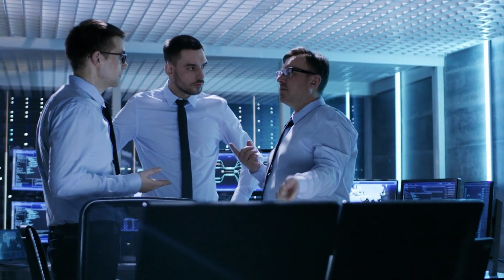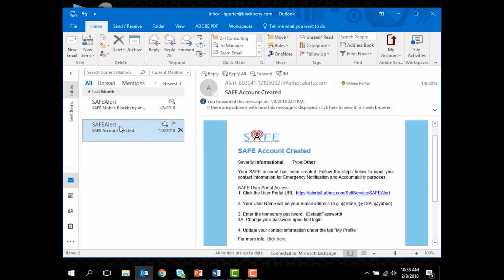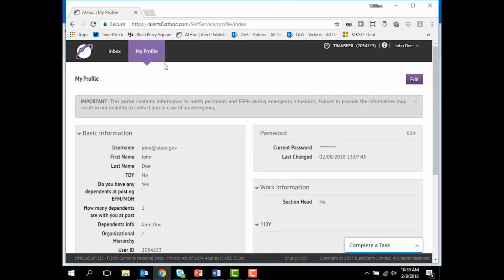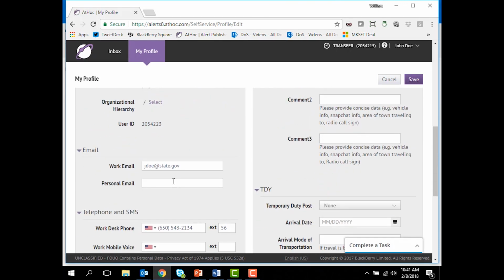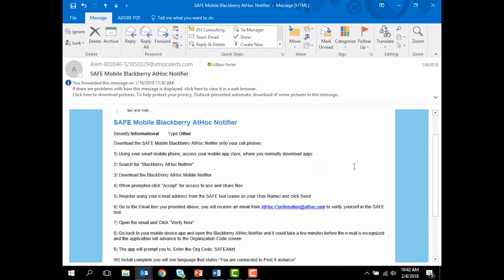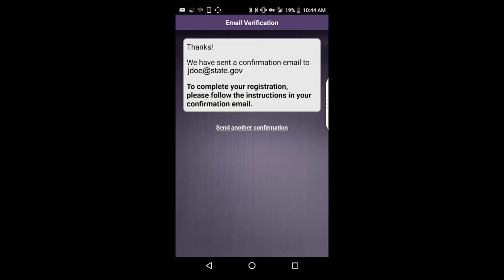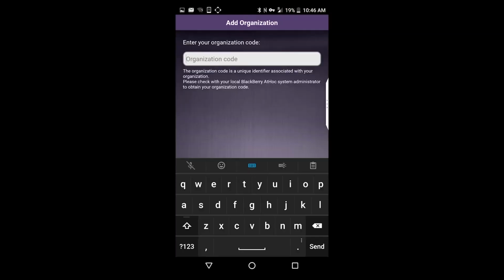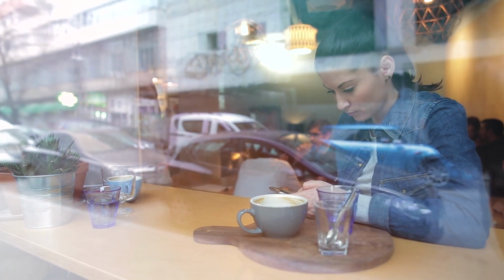SAFE - the role of the user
Walks the User through creating a SAFE (Safety and Accountability For Everyone) account and downloading the mobile app.